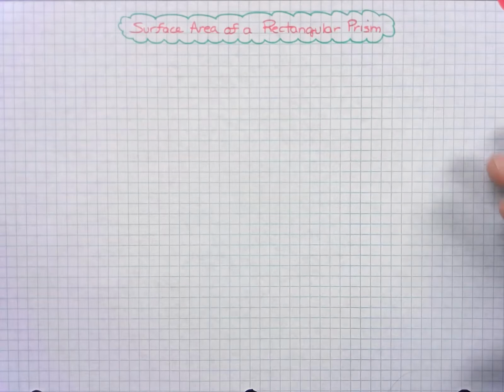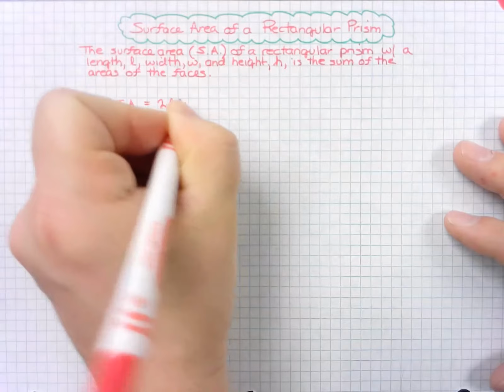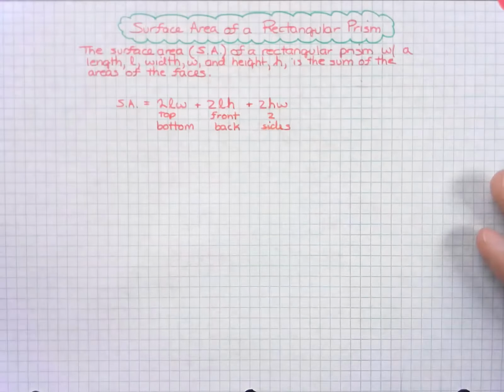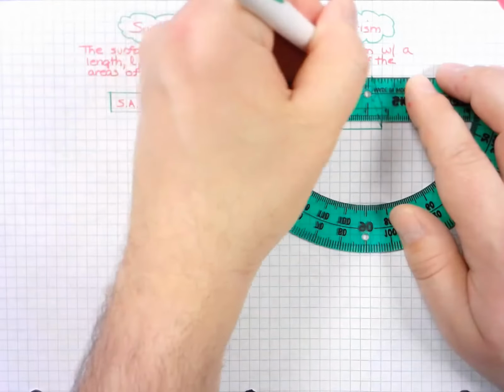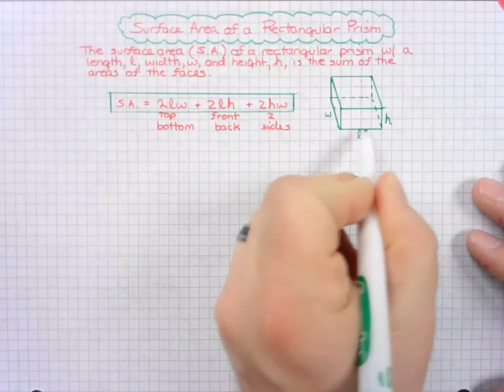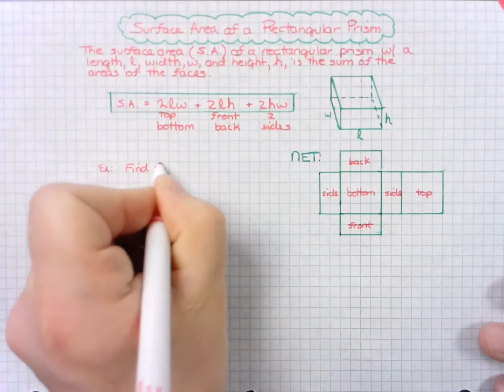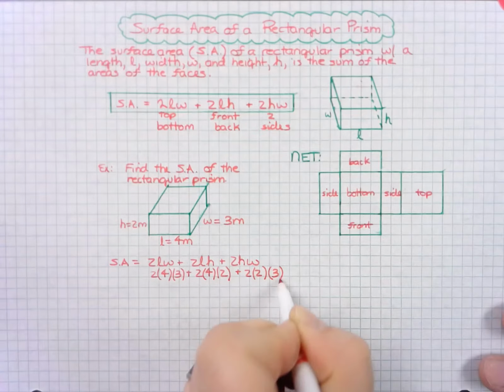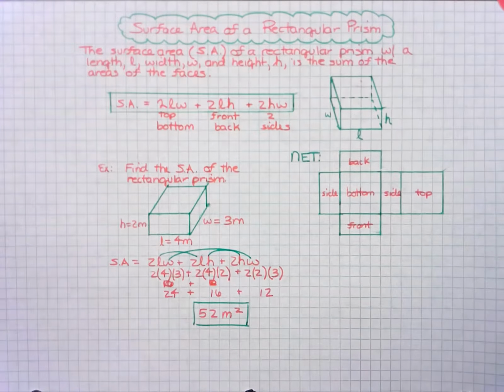6.G.4- Surface Area of a Rectangular Prism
How can I use nets to visualize the surface area of rectangular prisms?